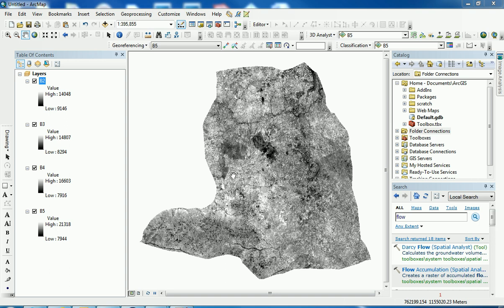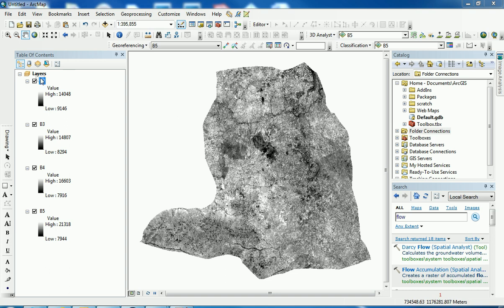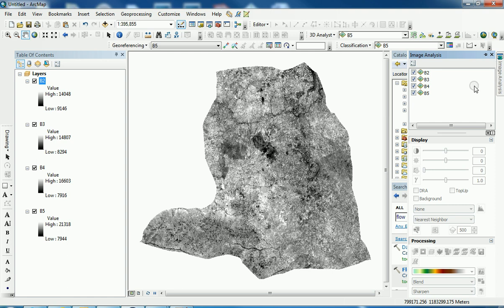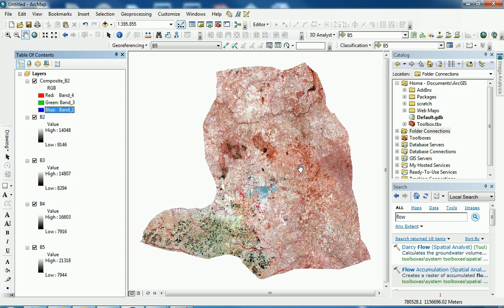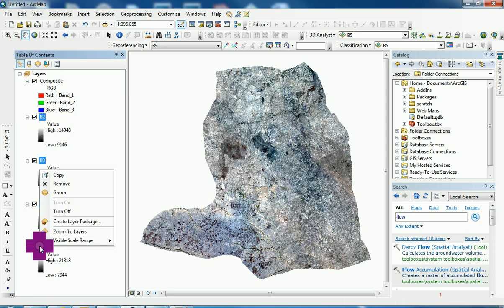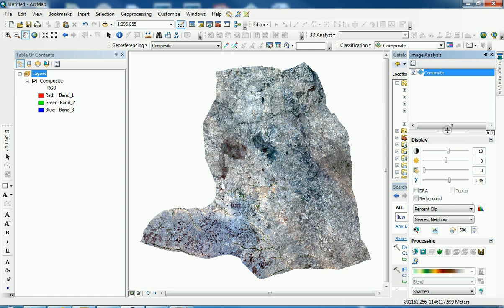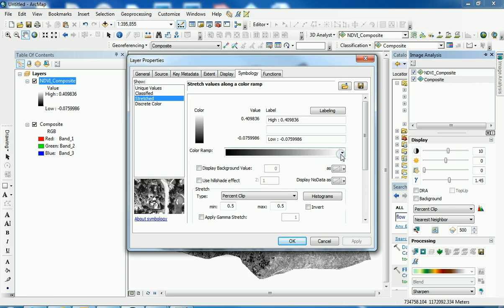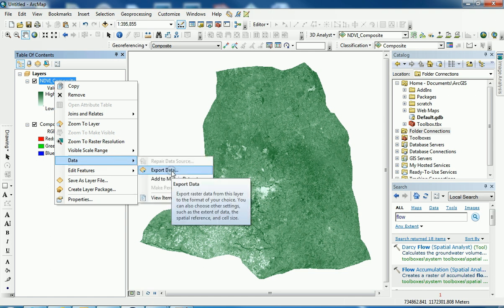ArcMap 10.2: Landsat Band Composite and NDVI Calculation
This video describes how to make a composite multispectral image of Landsat 8 data and calculate an NDVI model using the image analysis window within ArcMap. Enjoy!